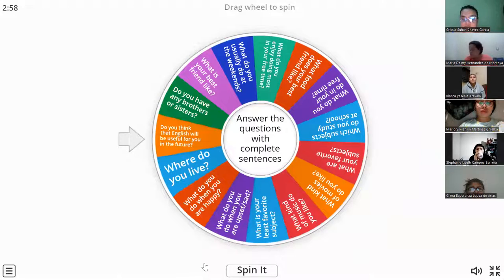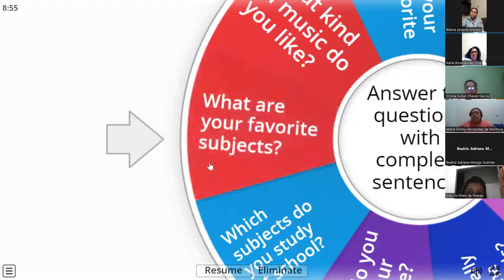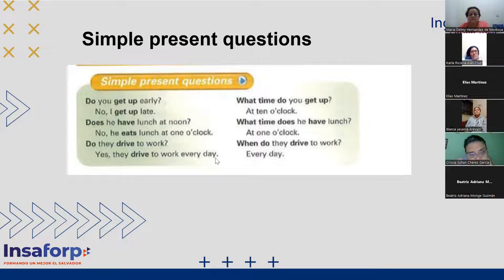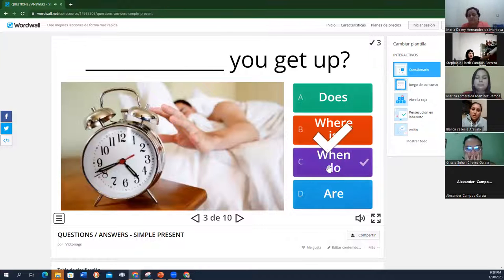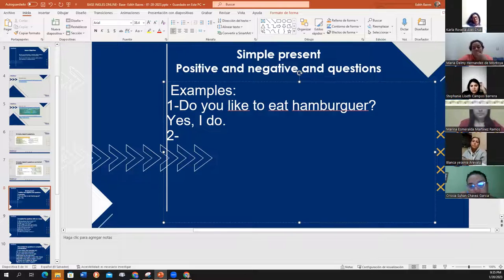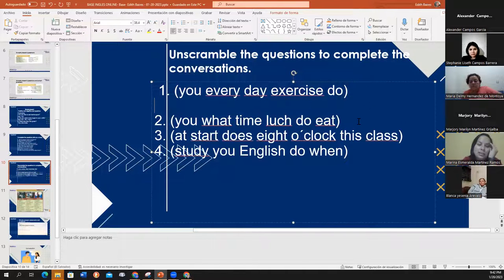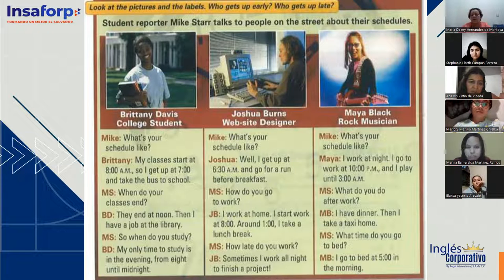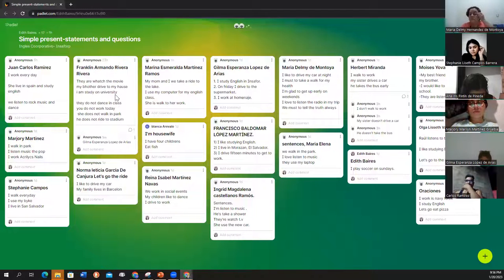Class 3-20-01-23-FI-REGAL-95-Baires- Simple present questions